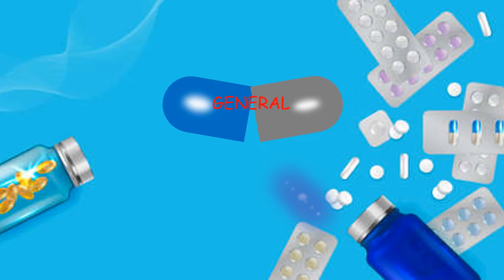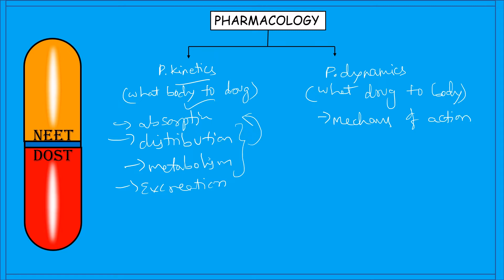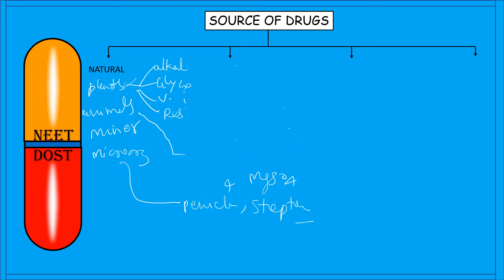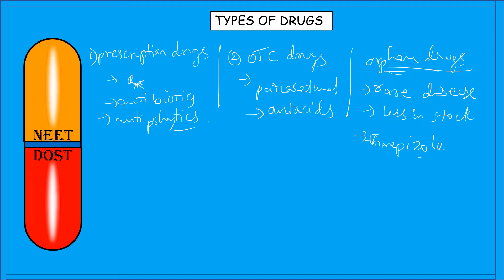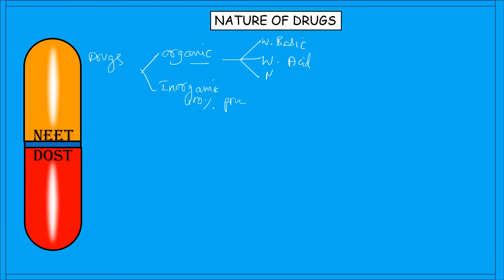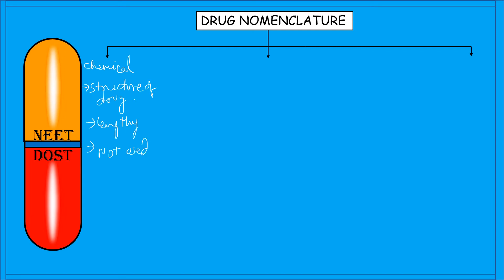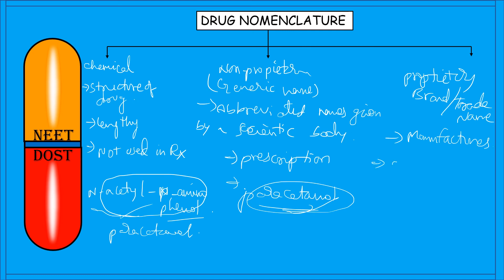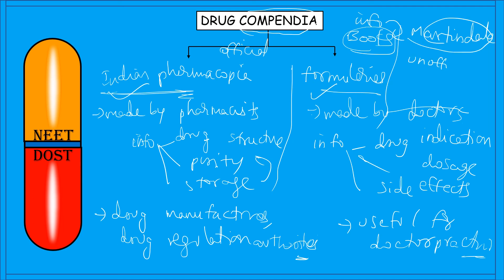INTRODUCTION || GENERAL PHARMACOLOGY || med19school ||AKBAR BASHA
Hello viewers!
In this video we are going to discuss about the introduction related to the pharmacology.